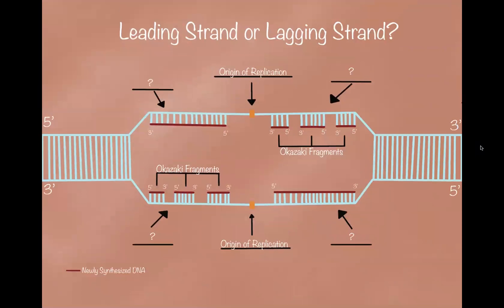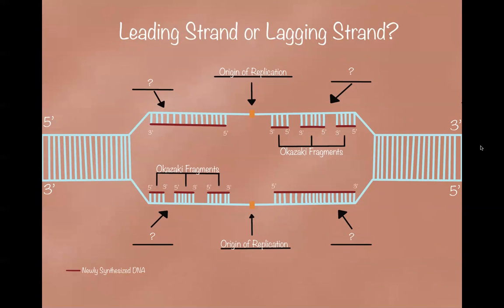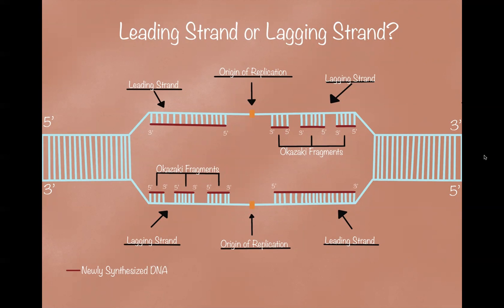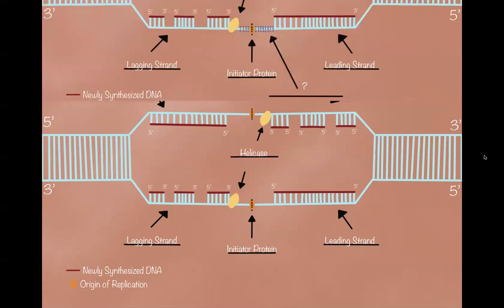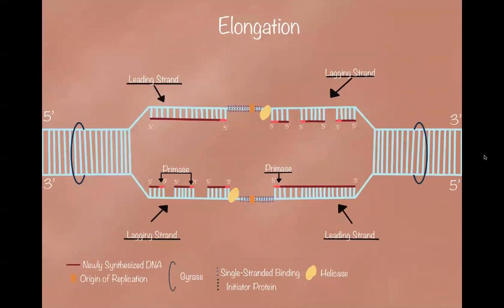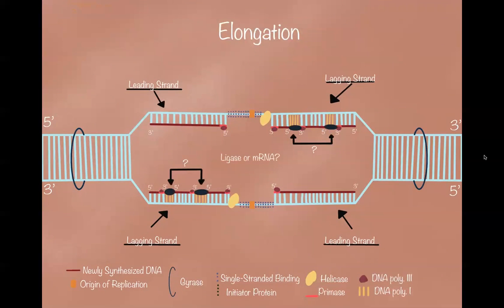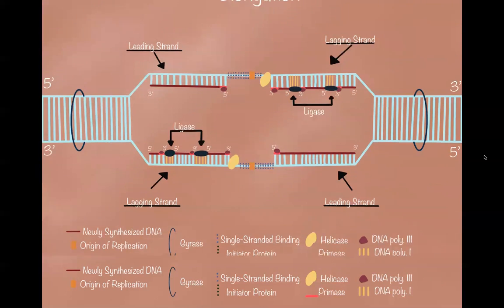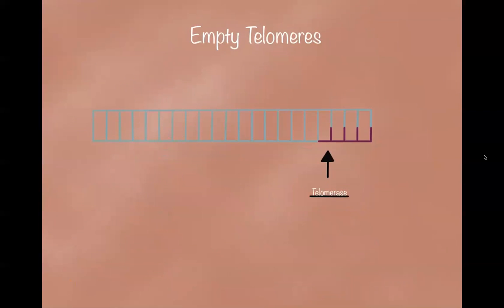Exam Video 4- Dina Yacoumis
References: lecture slides and videos that pertain to prokaryotes